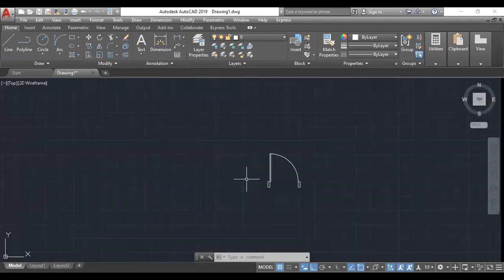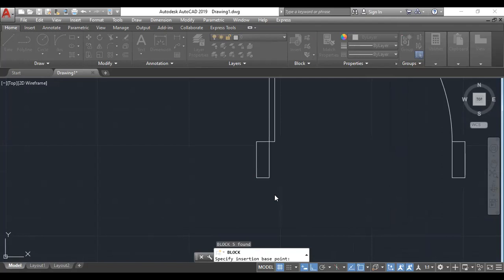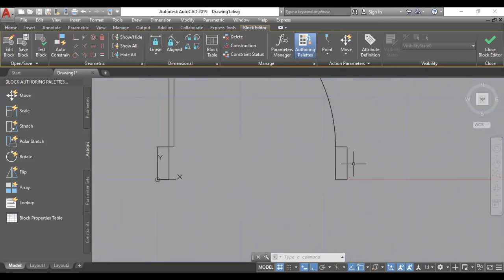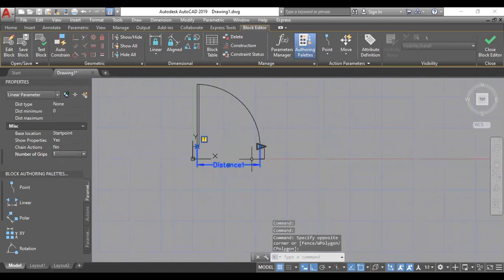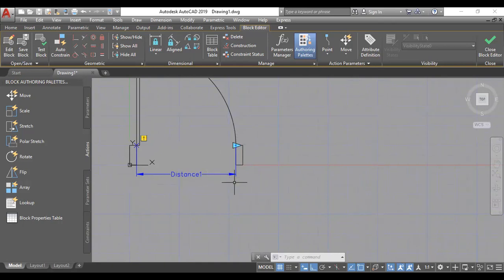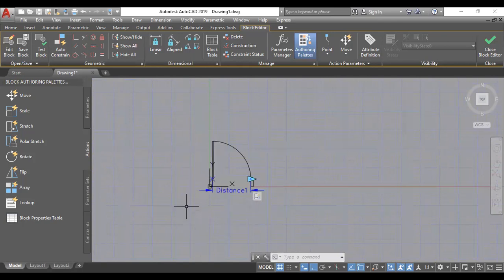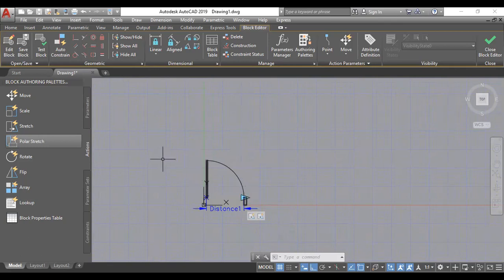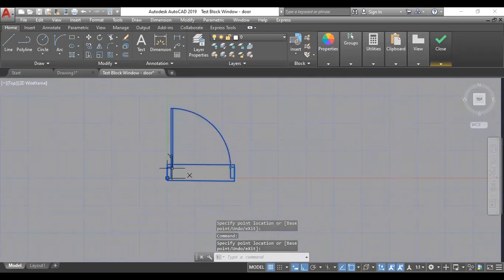AutoCAD - DYNAMIC BLOCK-PART 1#Traning/22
Lesson #22 - DYNAMIC BLOCK-PART 1

# Topics - Date
1. INTRODUCTION TO AUTOCAD - 2/04/2021
 2. COORDINATE SYSTEMS - 5/04/2021
3. DRAWING TOOLS- LINE, POINT & POINT STYLES - 7/04/2021
4. DRAWING TOOLS- POLYLINE - 9/04/2021
5. DRAWING TOOLS - CIRCLE - 12/04/2021
6. DRAWING TOOLS- ARC - 14/04/2021
7. DRAWING TOOLS- RECTANGLE - 16/04/2021
8. DRAWING TOOLS- ELLIPSE, RAY, POLYGON - 19/04/2021
9. DRAWING TOOLS- HATCH - 21/04/2021
10. MODIFY TOOLS- MOVE, ROTATE, TRIM, EXTEND - 23/04/2021
11. MODIFY TOOLS-COPY, MIRROR, FILLET, CHAMFER - 26/04/2021
12. MODIFY TOOLS- STRETCH, SCALE, OFFSET, LENGTHEN - 28/04/2021
13. MODIFY TOOLS- ARRAY - 30/04/2021
14. LAYER & LAYER MANAGEMENT - 3/05/2021
15. TEXT & TEXT STYLES - 5/05/2021
16. PLACING DIMENSIONS - 7/05/2021
17. DIMENSION STYLES - PART 1 - 10/05/2021
18. DIMENSION STYLES - PART 2 - 12/05/2021
19. LINE TYPE & LINE WEIGHT - 14/05/2021
20. CREATING BLOCKS - 17/05/2021
21. WORKING WITH ATTRIBUTES - 19/05/2021
22. DYNAMIC BLOCK-PART 1  - 21/05/2021
23. DYNAMIC BLOCK-PART 2 - 24/05/2021
24. DATA EXTRACTION - 26/05/2021
25. PREPARING ISOMETRIC DRAWINGS - 28/05/2021
26. PAGE SETUP AND TITLE BLOCK CREATION - 31/05/2021
27. MANAGING VIEWPORTS - 2/06/2021
28. ANNOTATION SCALE - 4/06/2021
29. DRAWING PLOTTING - 7/06/2021
30. EXTERNAL REFERENCE - XREF - 9/06/2021
31. PDF IMPORT & IMAGE ATTACHING - 11/06/2021
32. DRAFTING SETTINGS- PART 1 - 14/06/2021
33. DRAFTING SETTINGS- PART 2 - 16/06/2021
34. AREA CALCULATION - 18/06/2021
35. FUNCTION KEYS - 21/06/2021